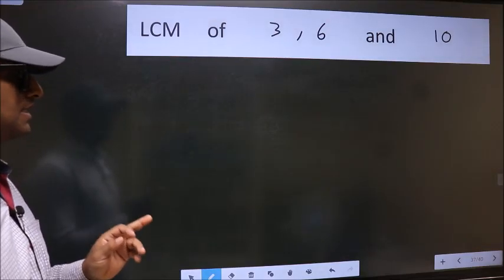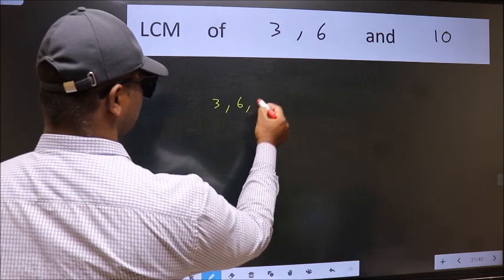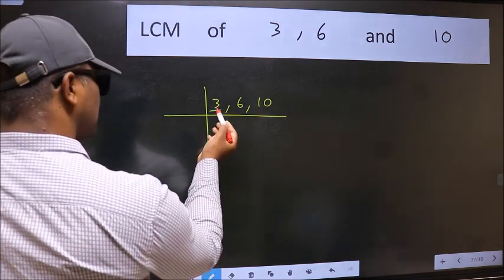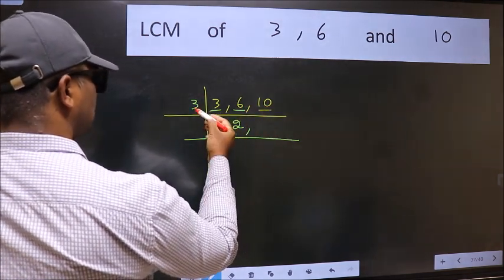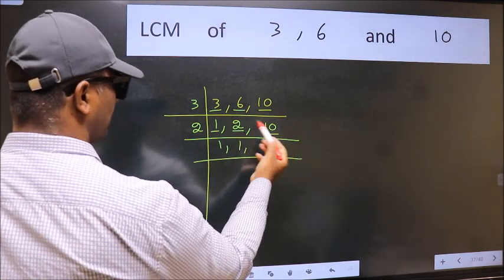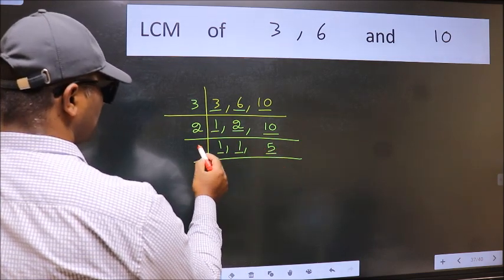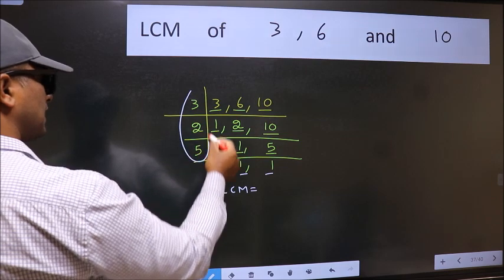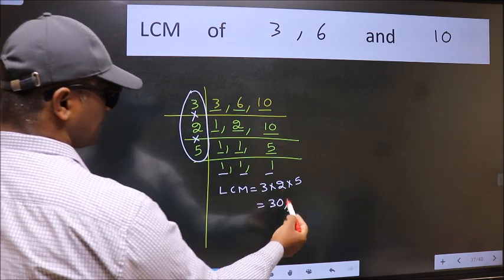LCM of 3 , 6 and 10